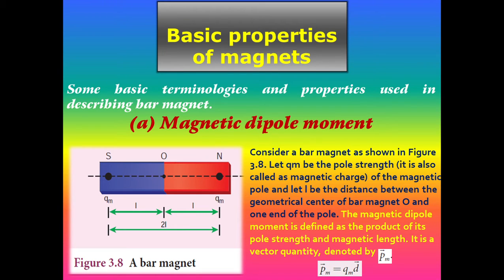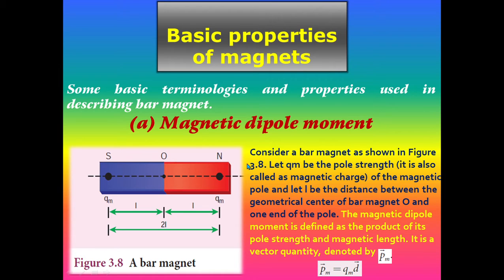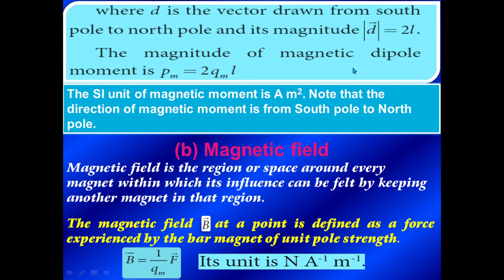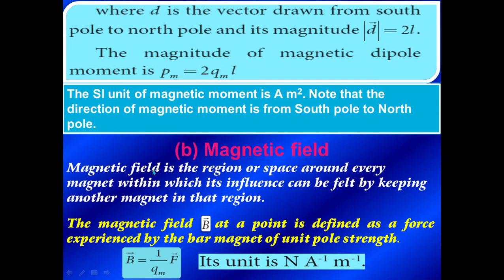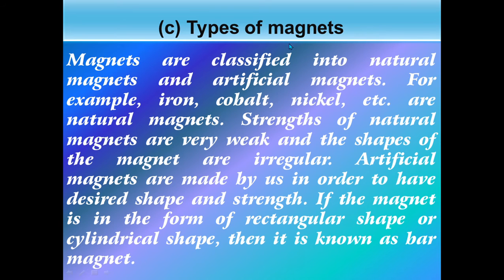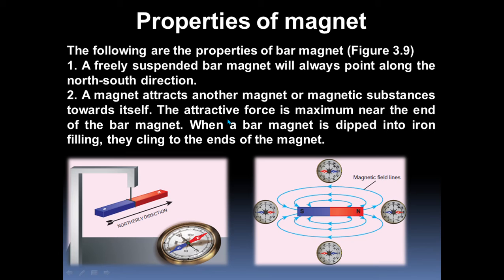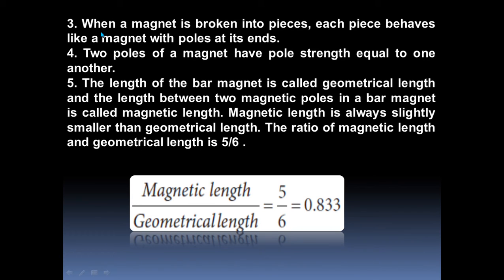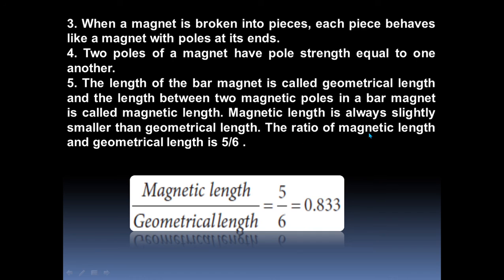12th std MAGNETISM AND MAGNETIC EFFECTS OF ELECTRIC CURRENT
Basic properties of magnets